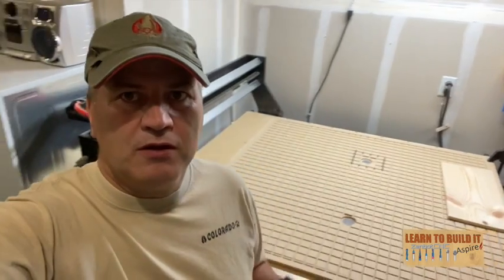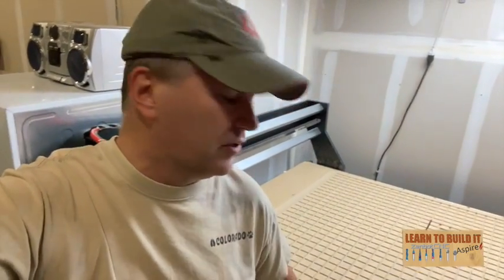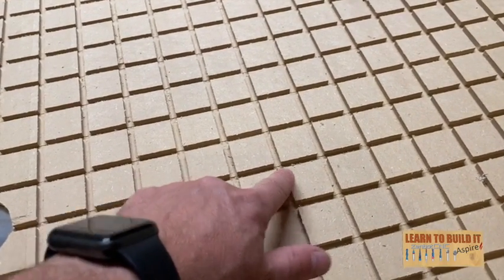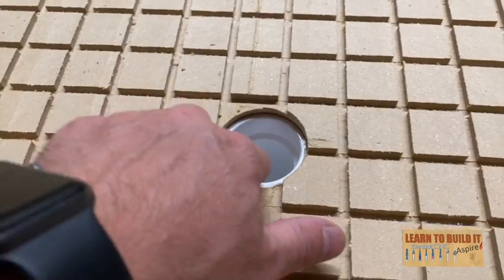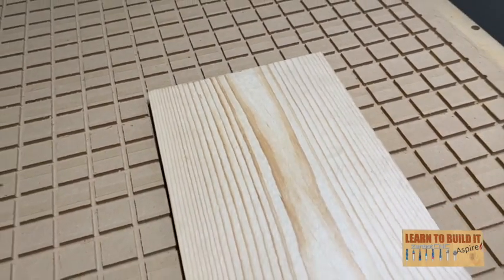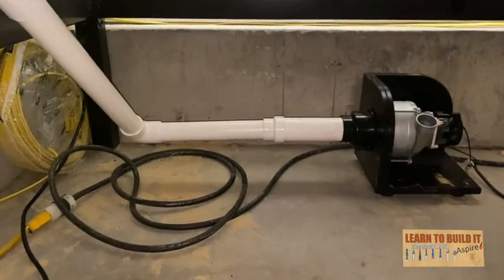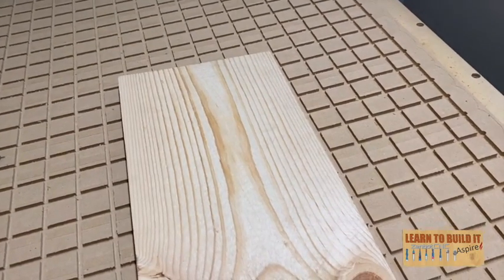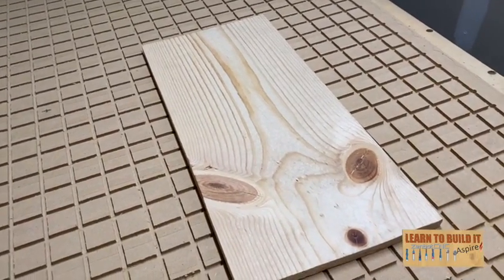Vacuum table build for my Zenbot CNC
I go over what it took to make a vacuum table for my Zenbot CNC. Reminder you cut with a .25 flat mill bit and cut .23 deep. You can make the lines as close or far apart as you would like. I used 1 inch and think it works fine.

Foam Cord